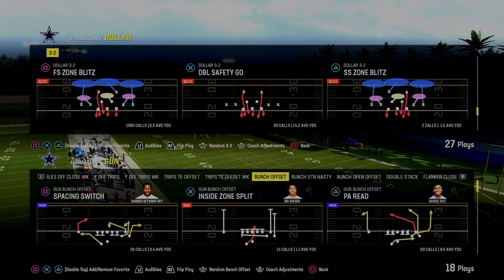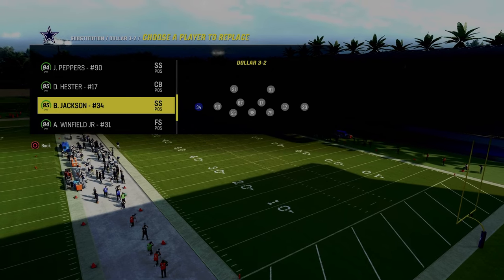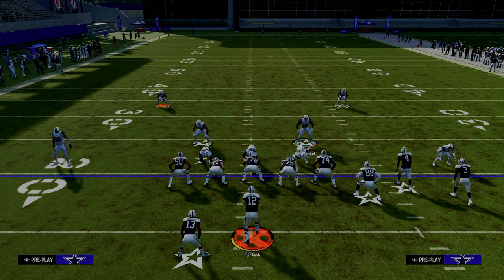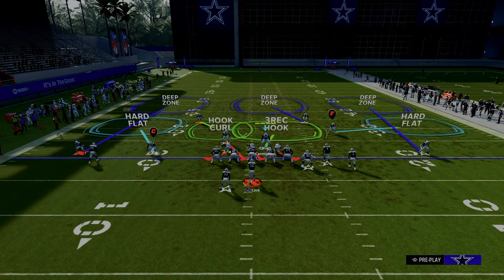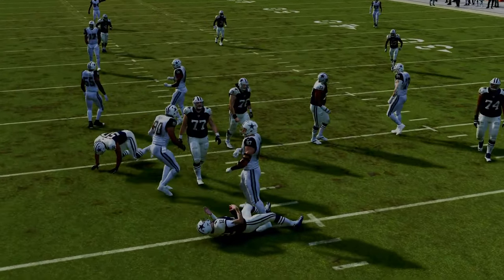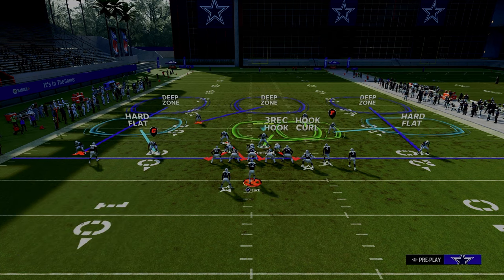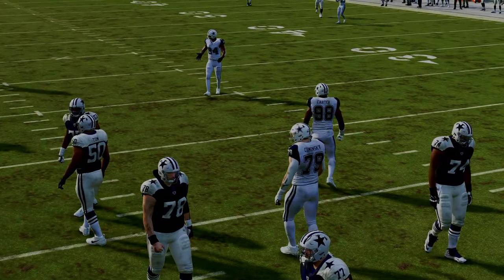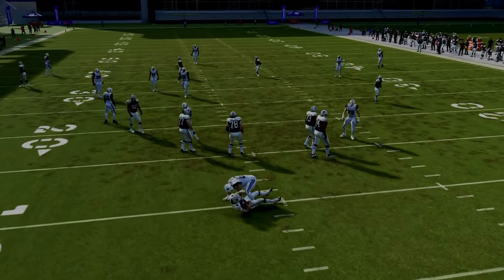This Is The BEST Defense In Madden 24